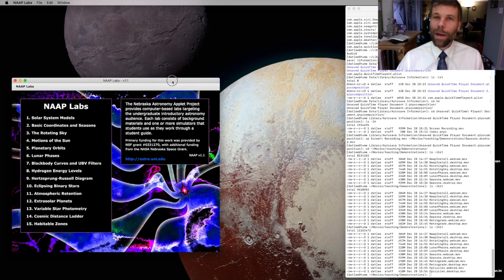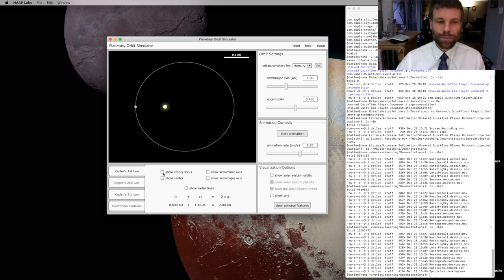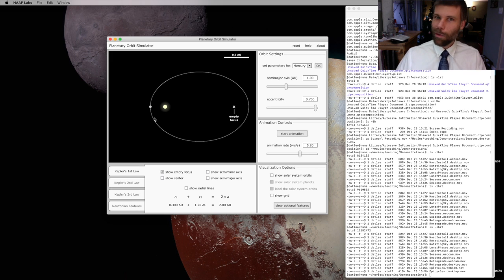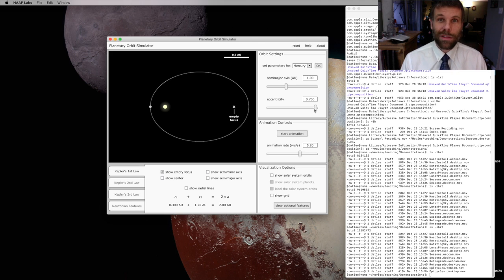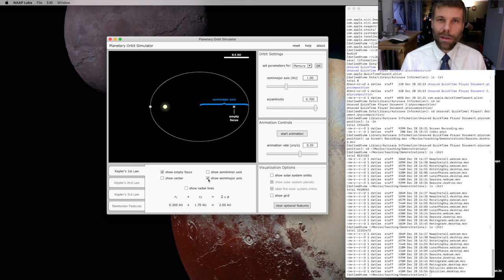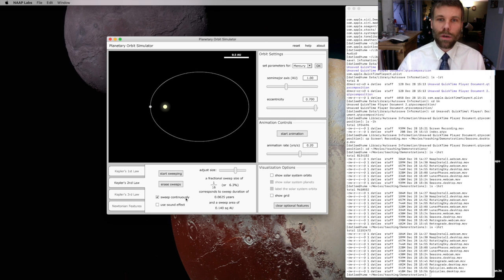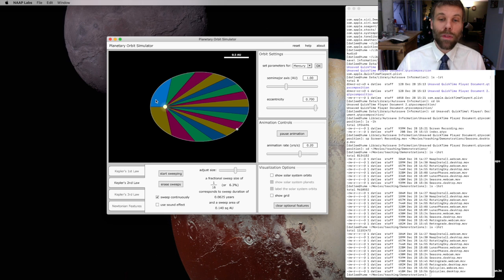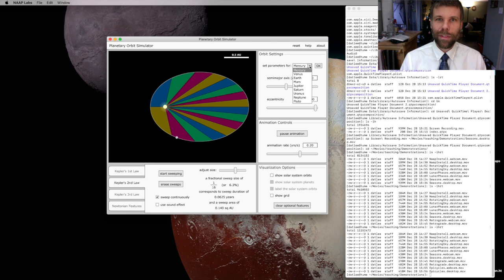Kepler's Laws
Kepler's Laws and what they tell us about the behavior of planets in orbit around the Sun.  Uses the Planetary Orbit Simulator from NAAP.